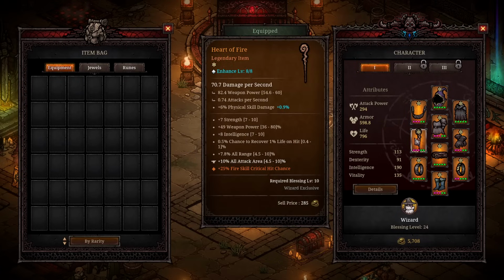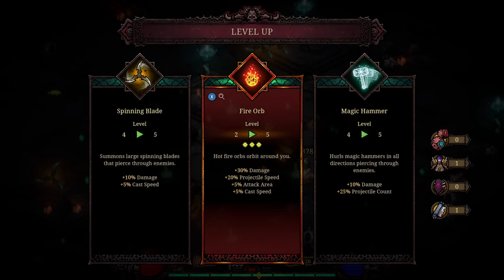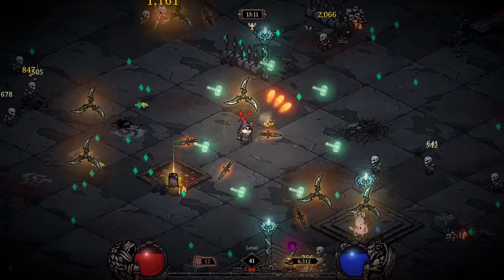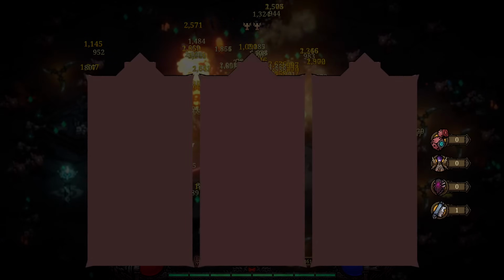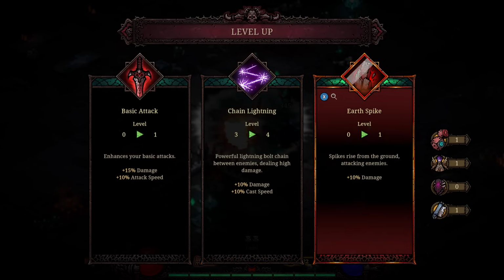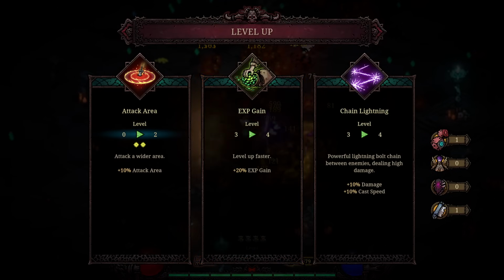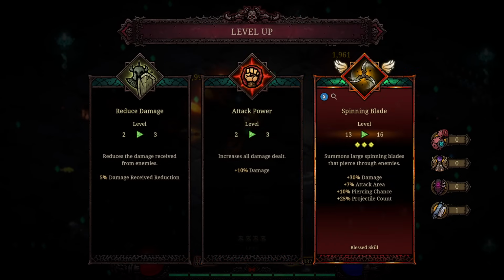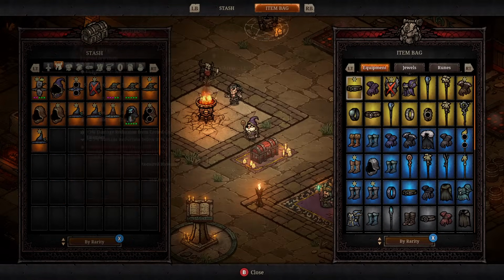Physical Skills TO THE MAX!! Tower Of Babel: Survivors Of Chaos!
This is a true diablo roguelike!

Battle hordes of monsters, acquire new skills, and upgrade your abilities. Customize your build with hundreds of item combinations and reach the top to fulfill your deepest desires. Conquer the tower in this thrilling roguelite hack and slash survivors game!